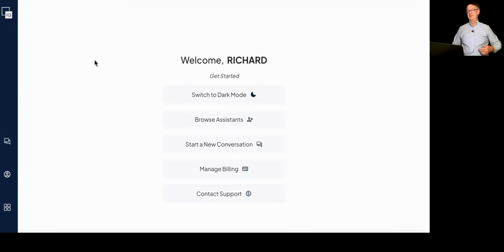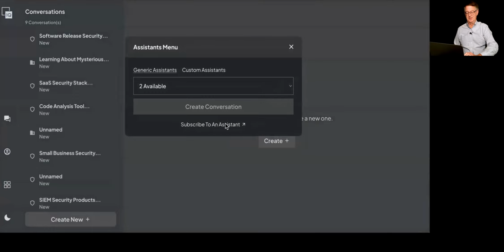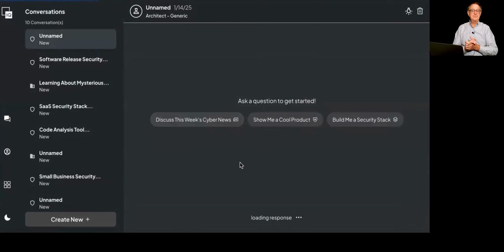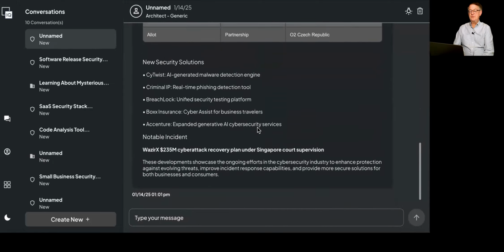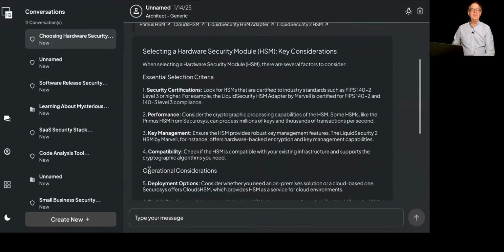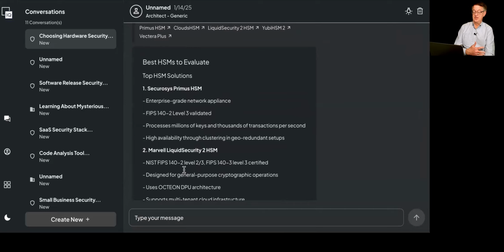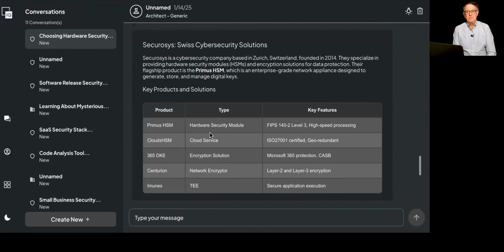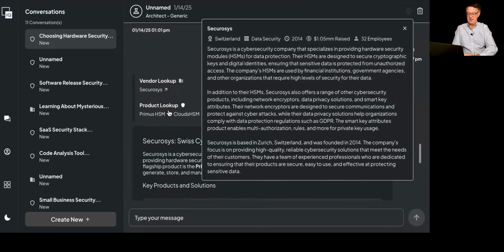HarvestIQ Demo. Delve into the simple AI assistant for finding cybersecurity products.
A quick walk through of AI assistants for researching the cybsersecurity industry at harvestiq.ai  Sign up for free access.